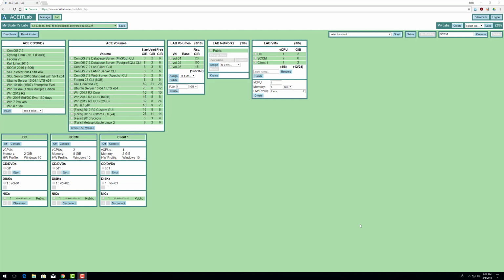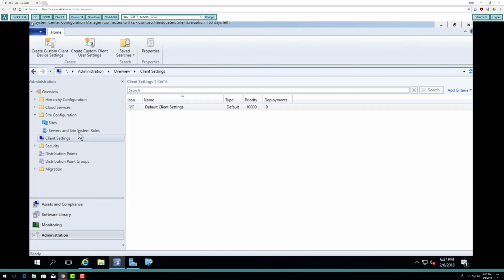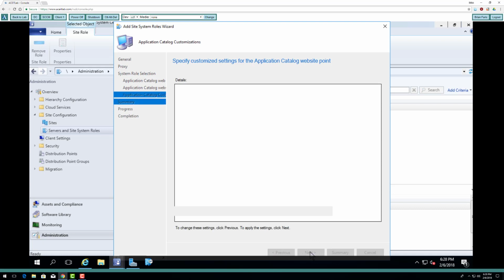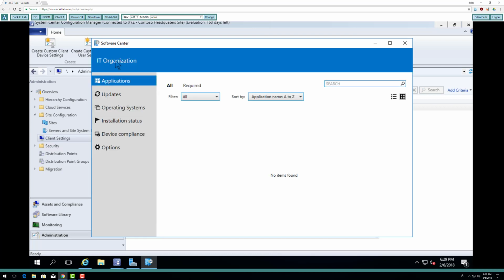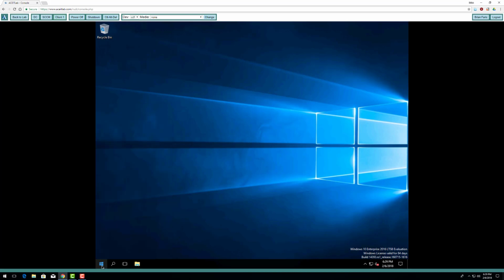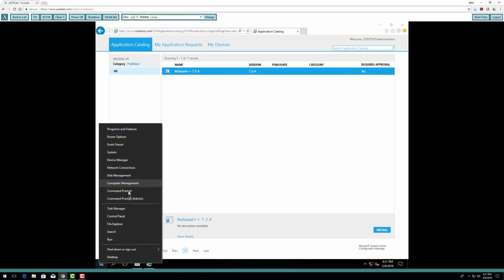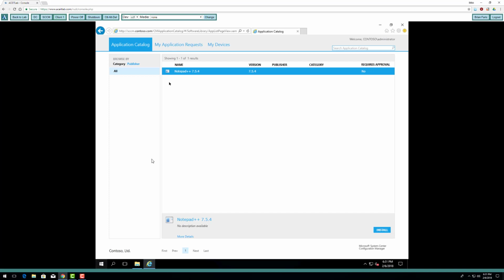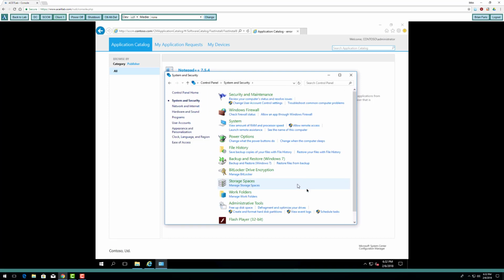SCCM - Week 4 - Part 3